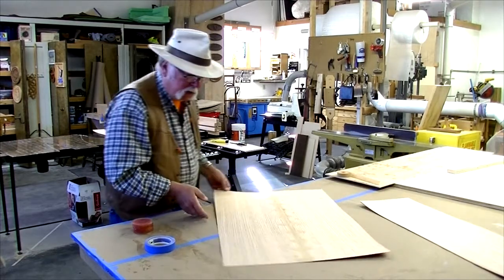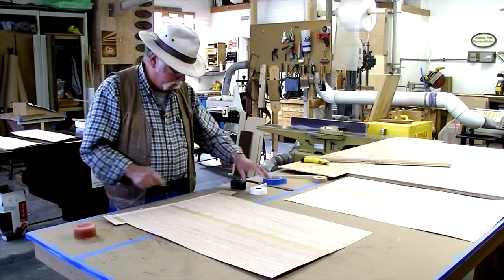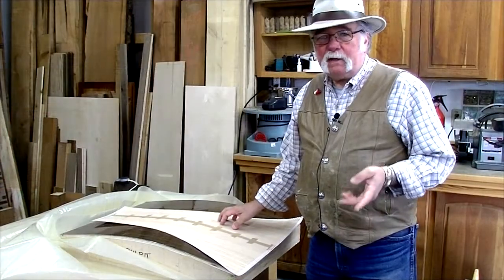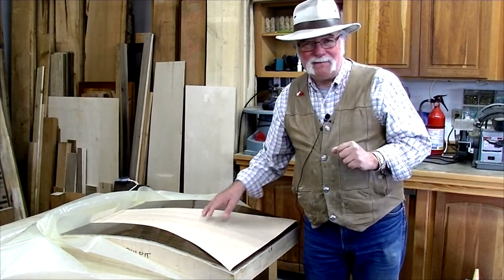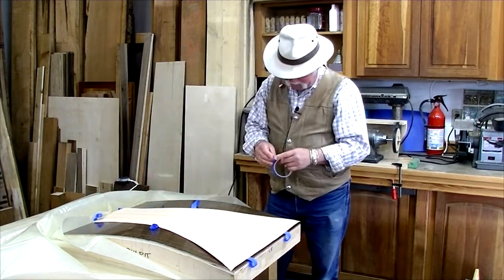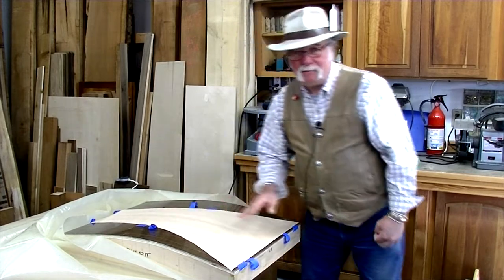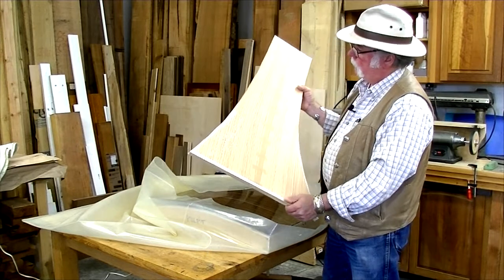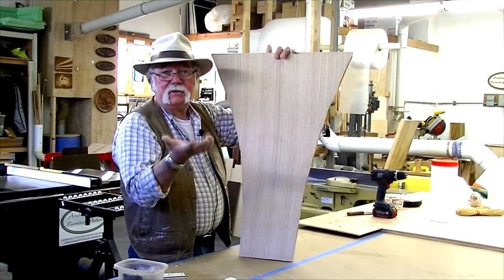Altar and Pulpit Part 7: Show Veneering Part 2; Andrew Pitts ~ Furnituremaker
I was asked to work on designing and building an Altar, Pulpit, and Baptismal Font for the Trinity United Methodist Church sanctuary in Sequim, WA. The pieces involve veneered bent laminated panels as well as conventional construction techinques. In addition to my usual woodworking tools, I used DesignCAD 3D Max to make drawings and renderings and was also able to incorporate Vectric Aspire software and the ShopBot Desktop CNC machine in making the carvings in the pieces. This seventh video is the second of two which document the final, show veneering of the side laminations of the Altar and Pulpit. Follow on videos will document all the additional processes.